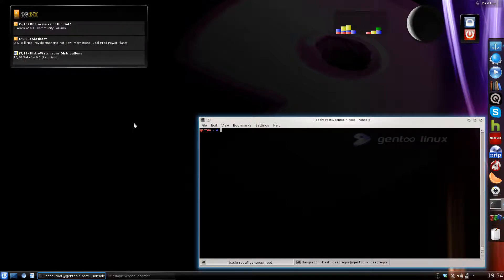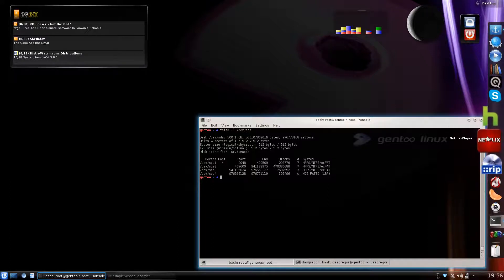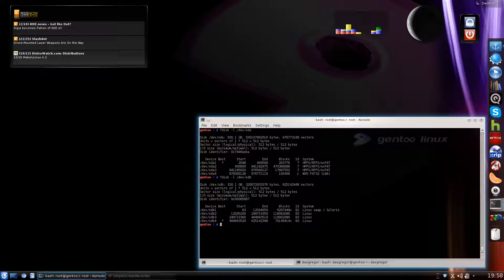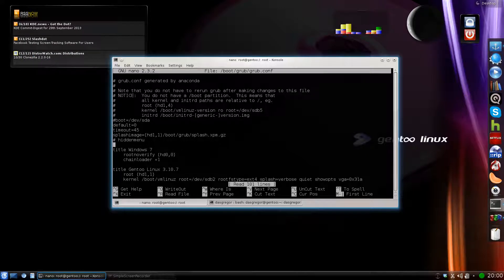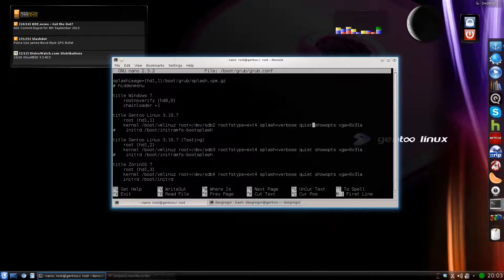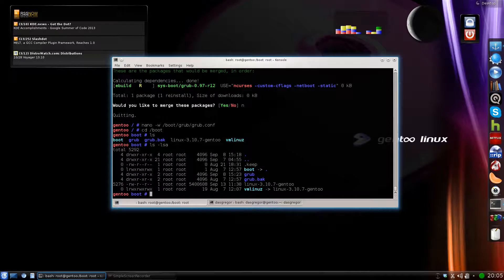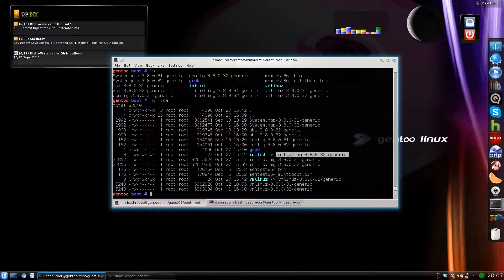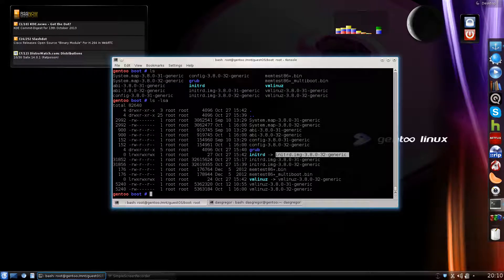Gentoo in Review - Multi-OS Boot Configurations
In this Gentoo in Review I talk about having multiple flavors of Linux and Windows side by side, and how to set that up easily in Grub.

NOTE: When I mention my network troubles, it is not a Gentoo problem, but an HP hardware issue with the DV8T model.  I did not make that clear, but don't want you guys thinking it is a flaw in Gentoo.